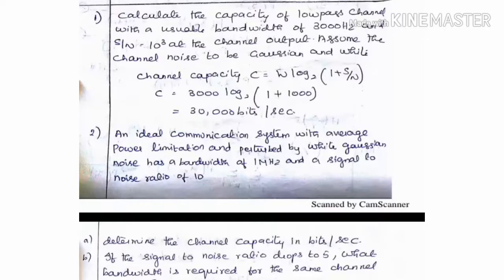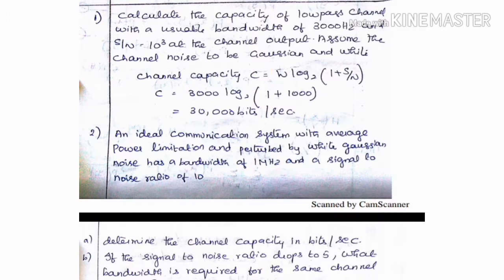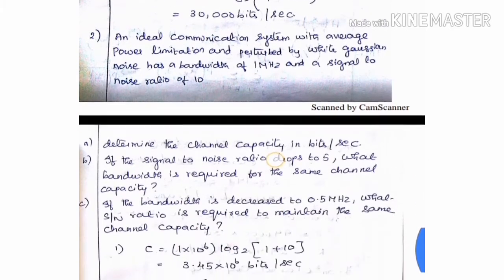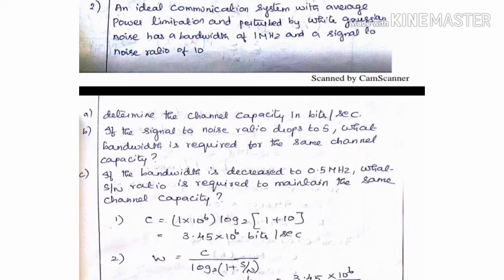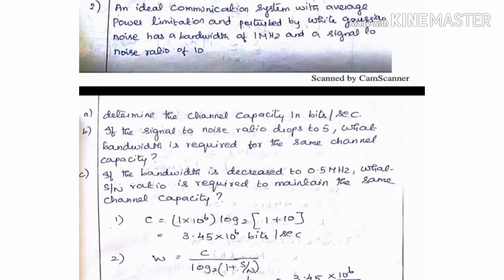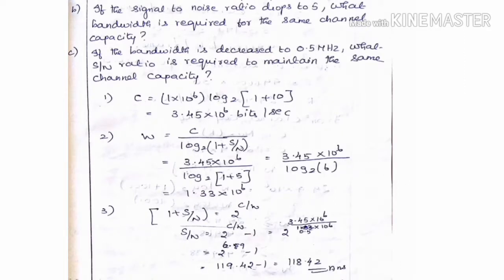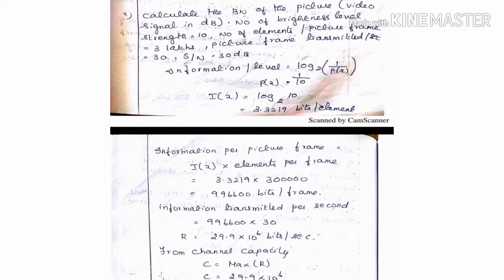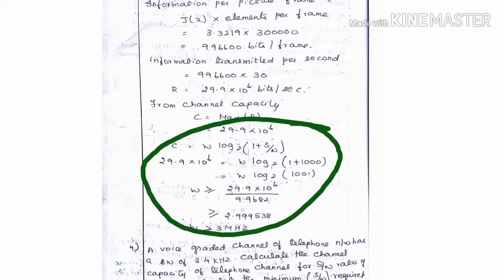Channel capacity related problems in information theory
This channel is mainly created to provide literature and engineering topics in Tamil.plz provide ur support to run the channel smoothly.